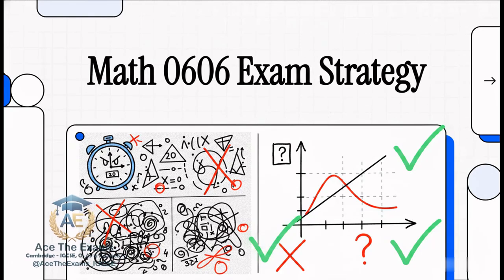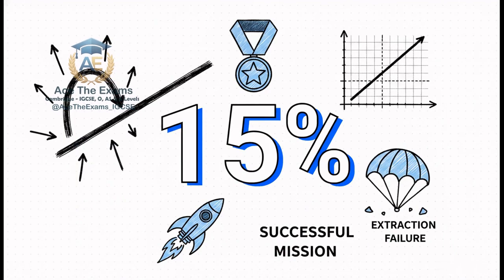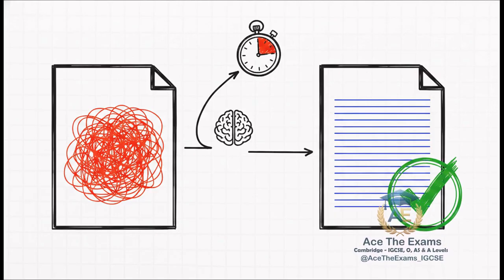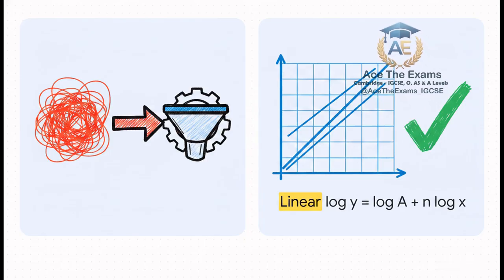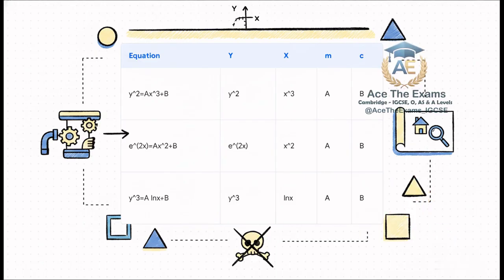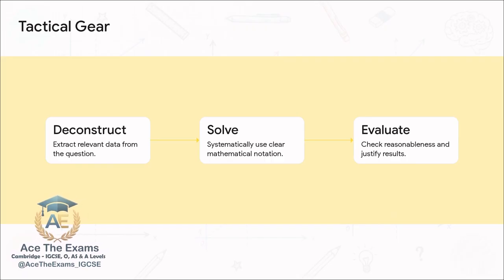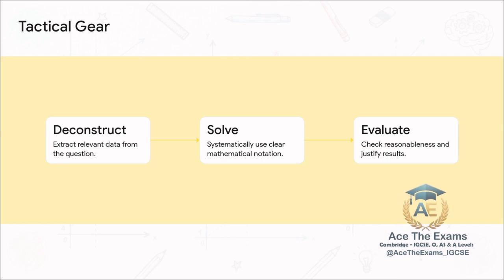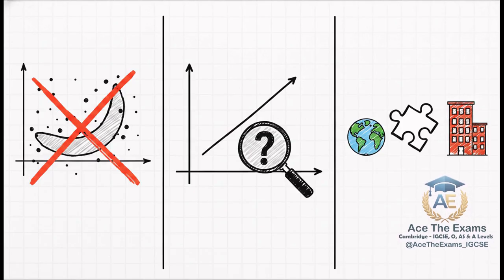Straight Line Examples - IGCSE Additional Mathematics 0606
Welcome to Ace The Exams! This lesson covers Straight Line Examples - IGCSE Additional Mathematics 0606.

Level: IGCSE